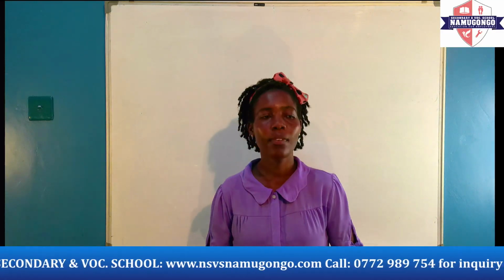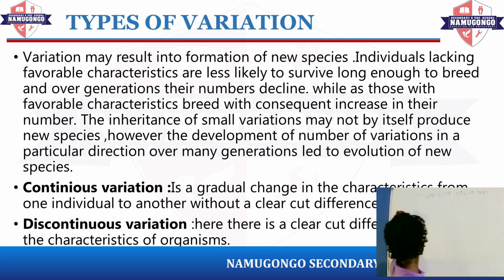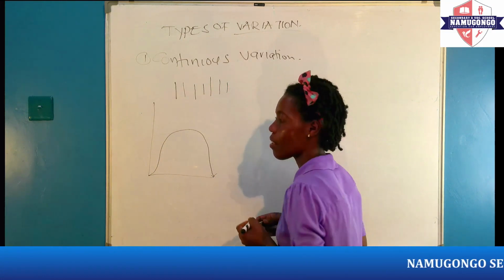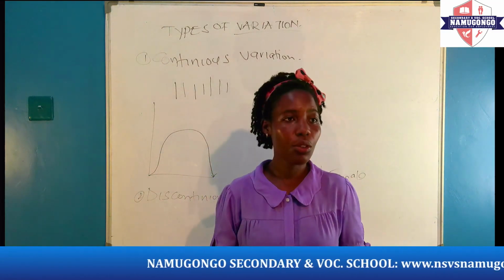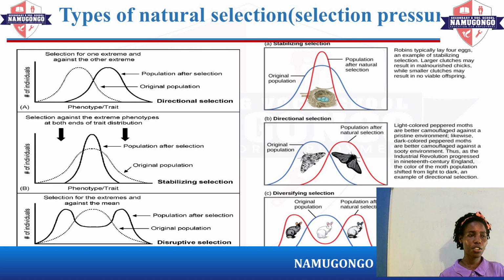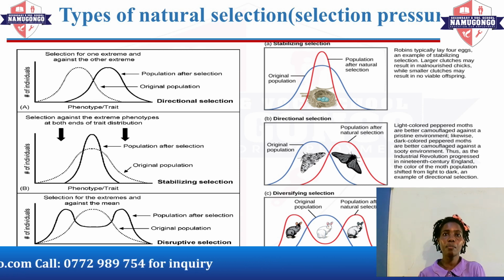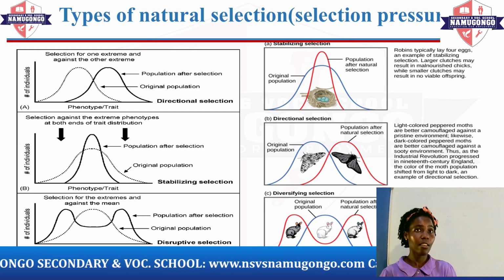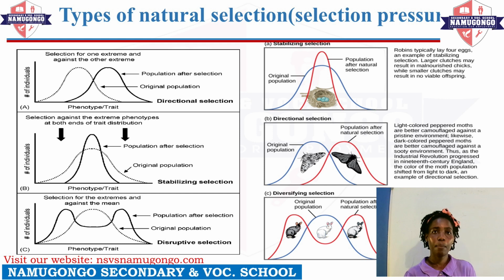A'Level Biology Evolution & Speciation lesson 2